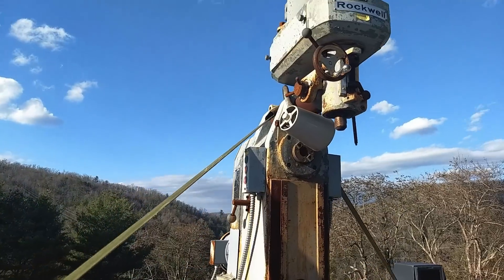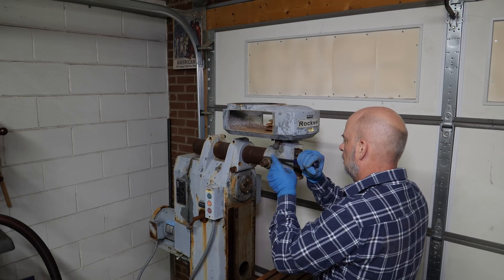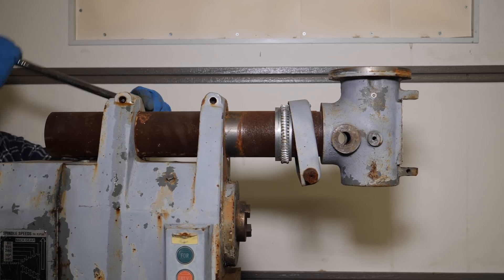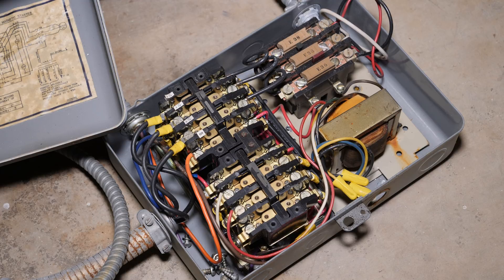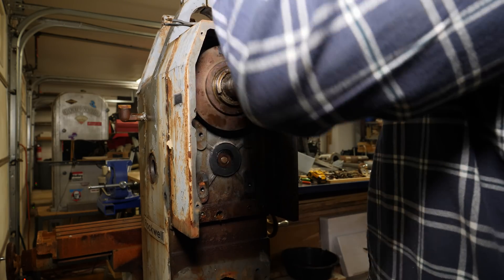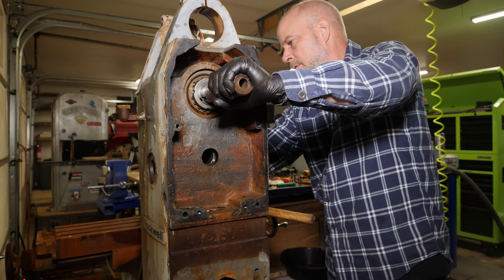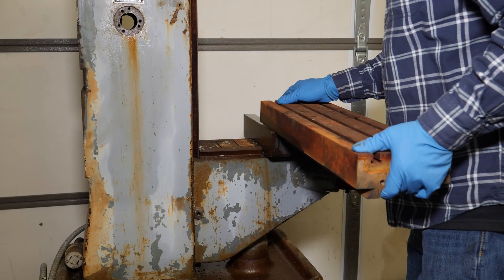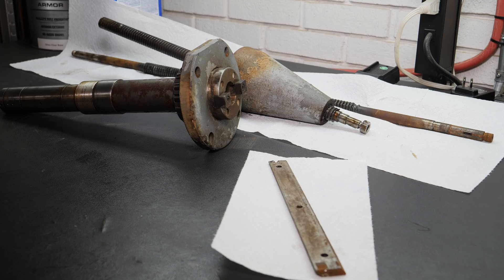$103! Rockwell Milling Machine MD21-120 Restoration Part 1 Disassembly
My Ebay Store
I start a new project! I've wanted a milling machine for a long time and finally I have one. It's a turd at the moment but I'll fix that! From the serial # it appears to have been made around 1977. I have a US Army TM for it which is helpful but if you have experience with this machine or the other variants of this machine or history about it please share in the comments. Info about it online is limited. It appears to me that it was mainly sold under contract to the US Government and is Armyish in that it is compact and versatile, but that's my 2 cents if you really know let us know. Oh and if your hiding an original power cross feed or have adapted one let me know! Thanks